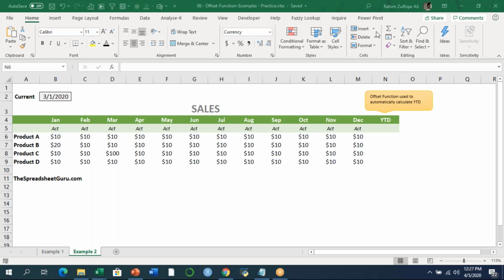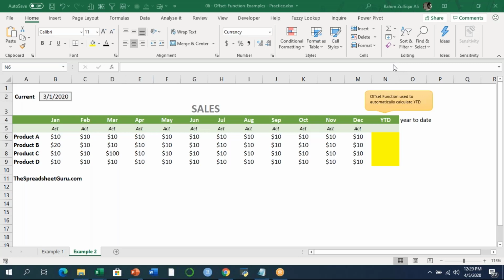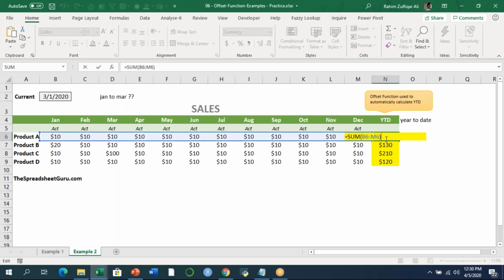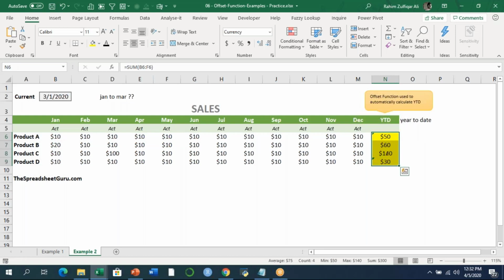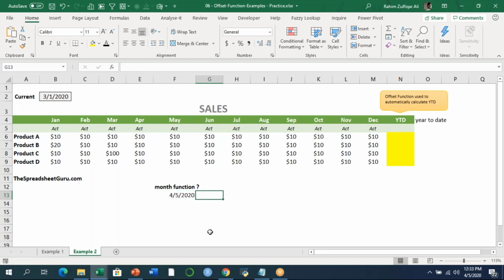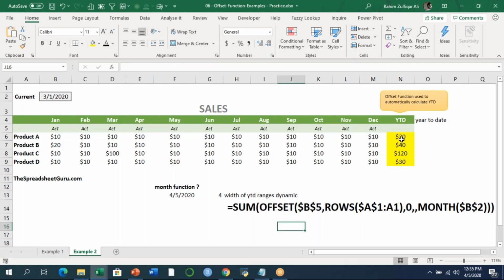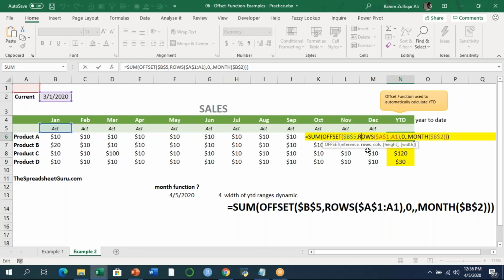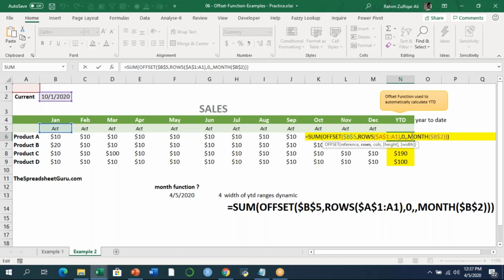Calculate YTD Balance Dynamically with OFFSET Function in Microsoft Excel